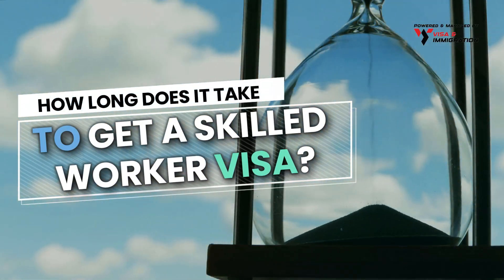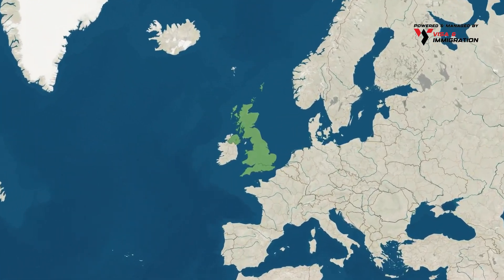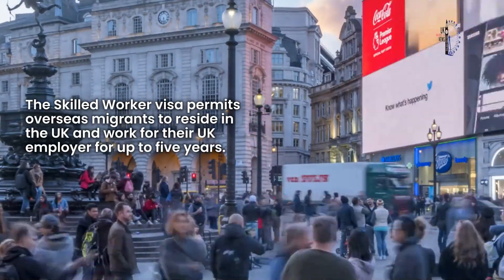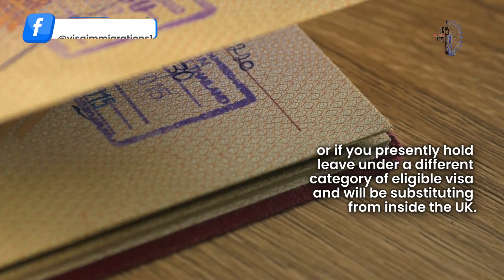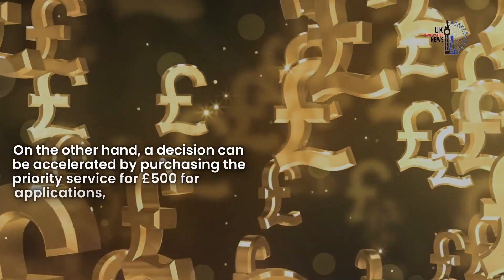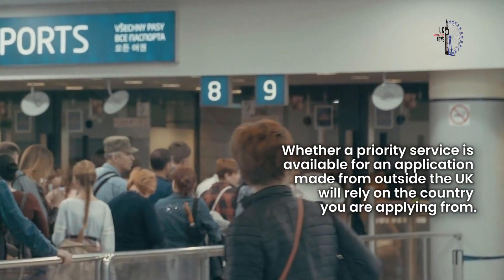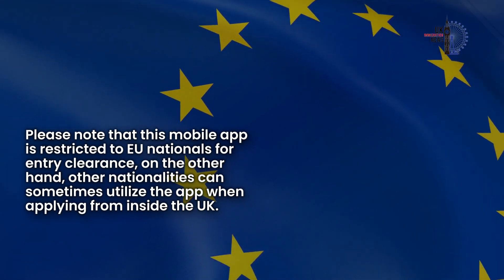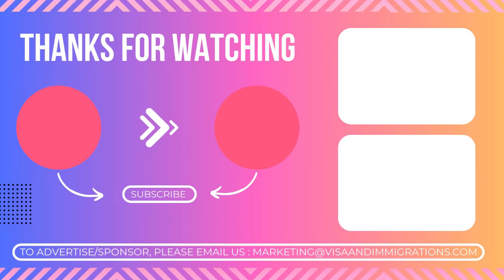Applying UK Skilled Worker Visa? UK Work Permit Processing Time | Skilled Worker Visa Cost in 2024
How long does it take to get a Skilled Worker visa?

When applying for a Skilled Worker visa, timing can be vital when making sure that your potential employee is in the UK for when you need them to commence work. Please keep in mind that UK employers and migrants need to be intensely aware of the processing times which apply to the Skilled Worker visa.